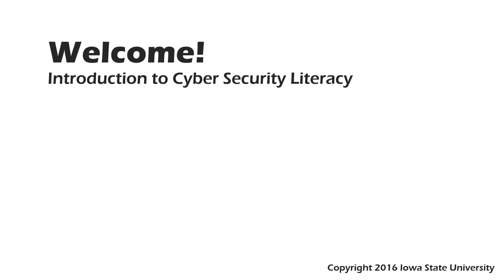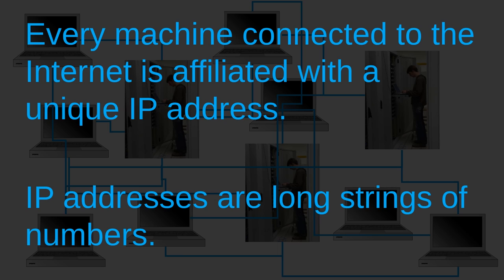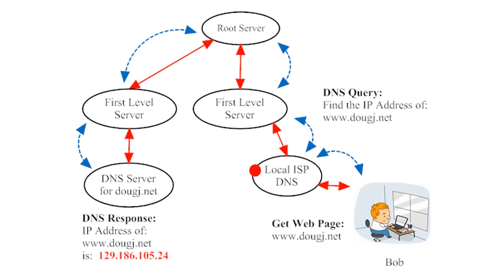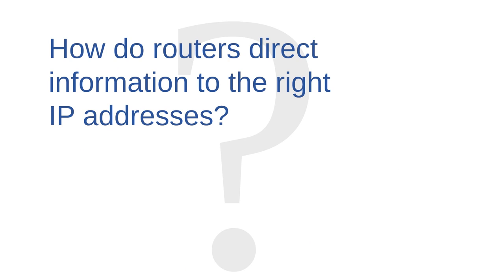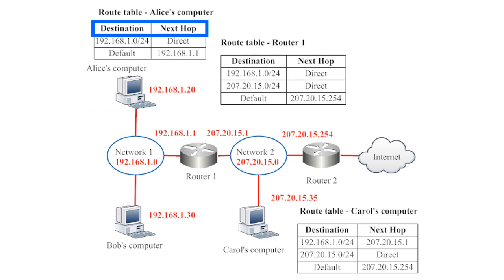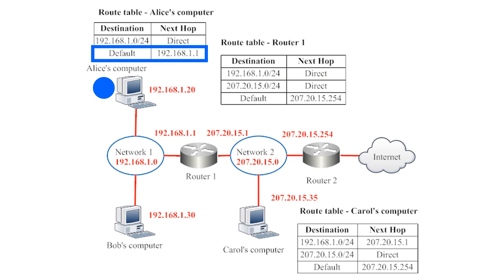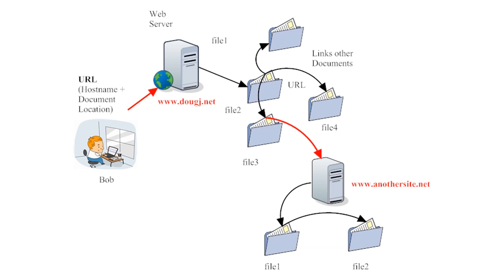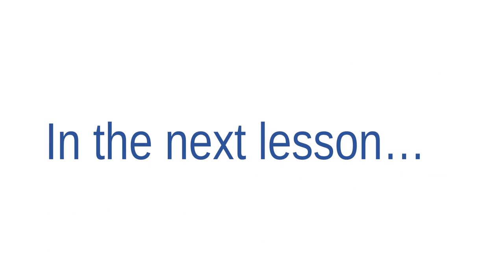Lesson 8: Demystifying the Internet (Part 3)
Describes how information is routed across the Internet.